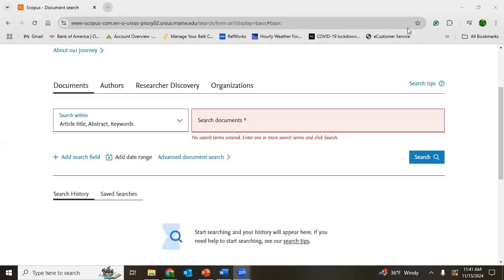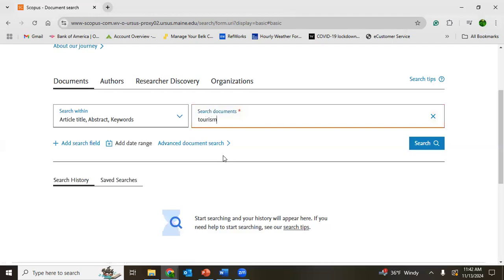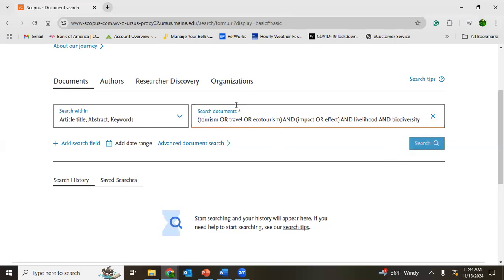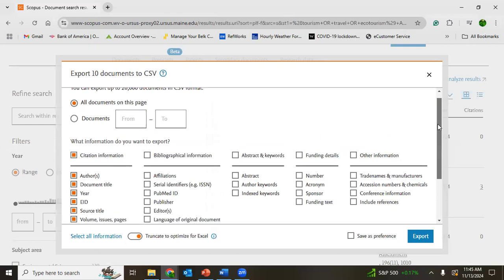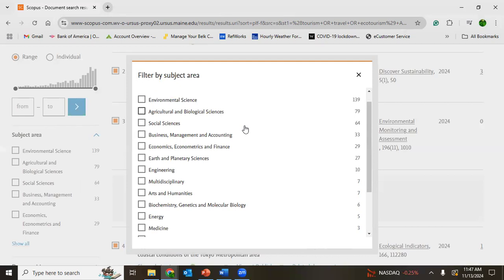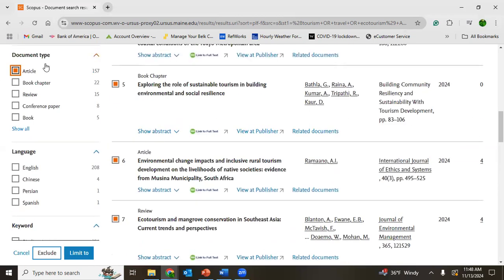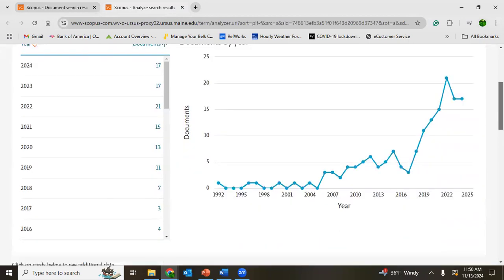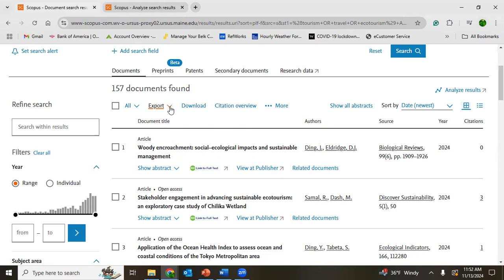Systematic Literature Review Article Search in SCOPUS Database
This is a ZOOM recording of classroom teaching